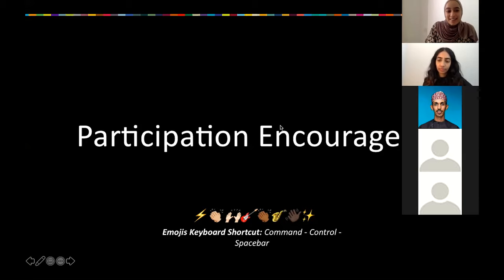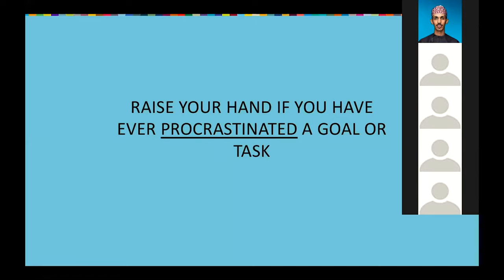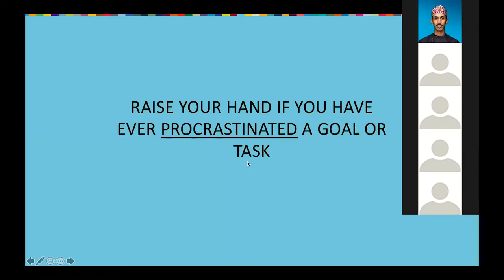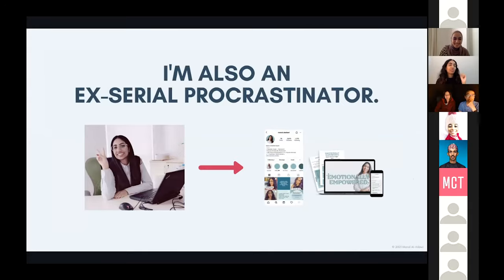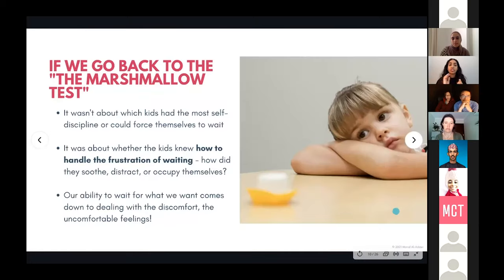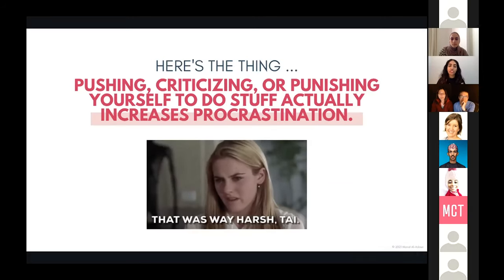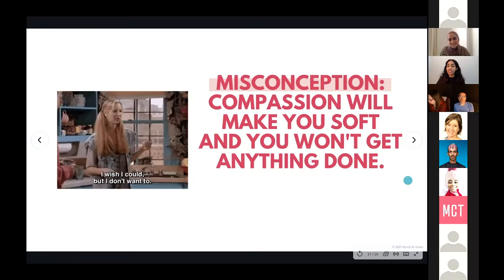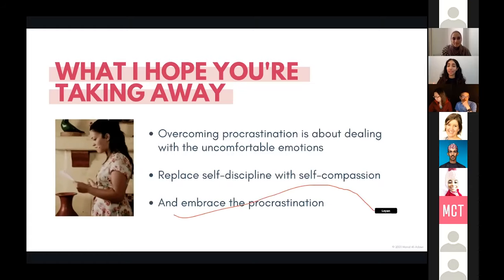Manal Al-Adawi: Procrastinate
"Muscat chapter Manal Al-Adawi talk about Procrastinate"

Manal Al-Adawi at CreativeMornings Muscat, Apr 9, 2021. Free events like this one are hosted every month in dozens of cities. Discover hundreds of talks from the world's creative community